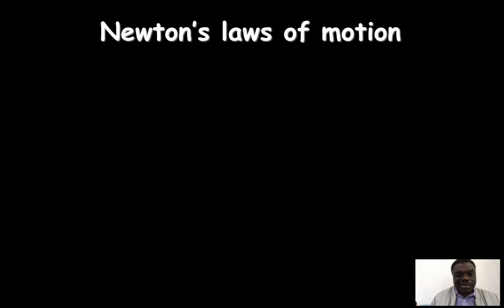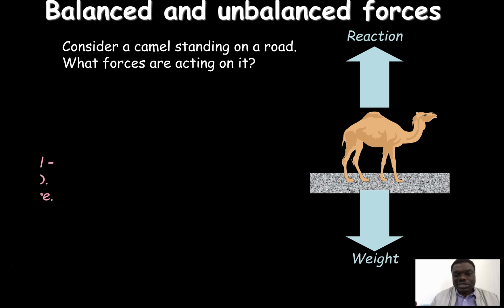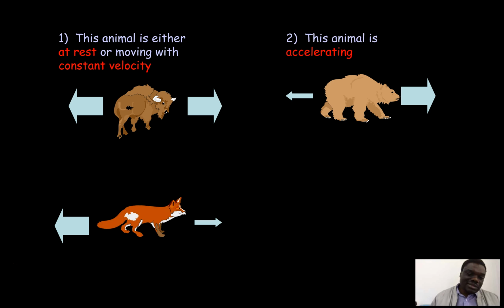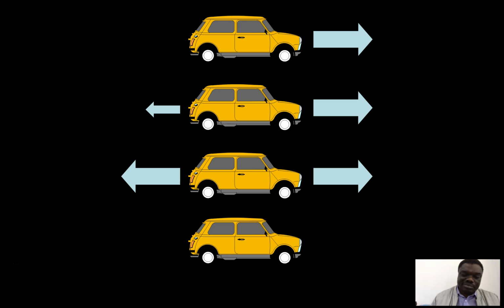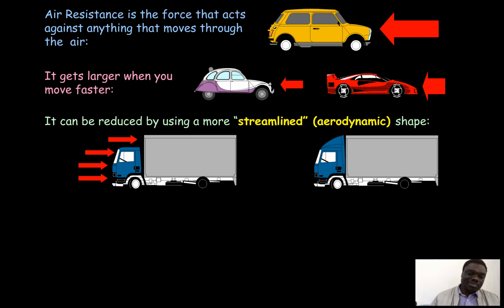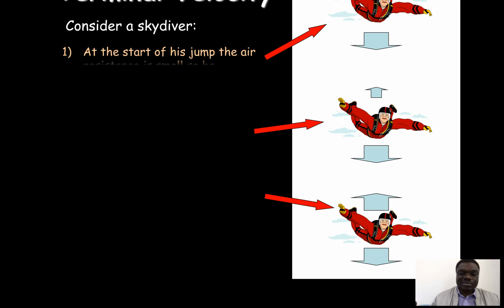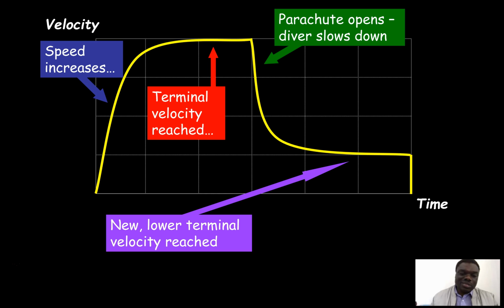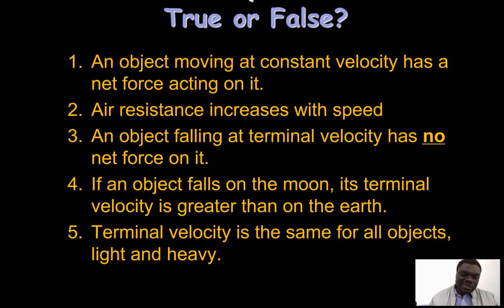Air Resistance Flipped Lecture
High school flipped lecture on air resistance